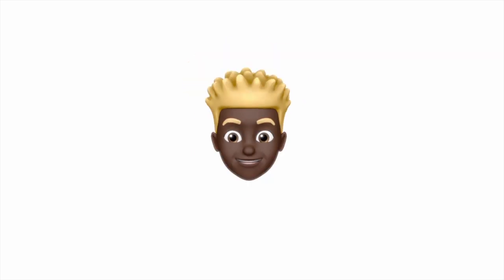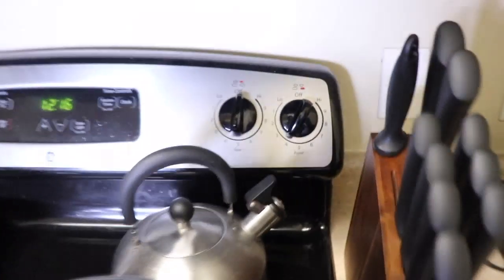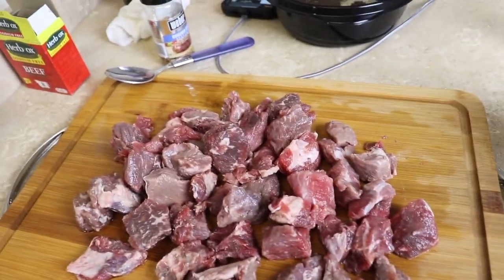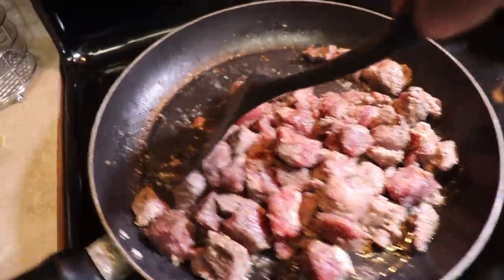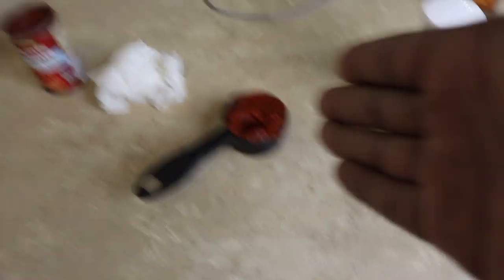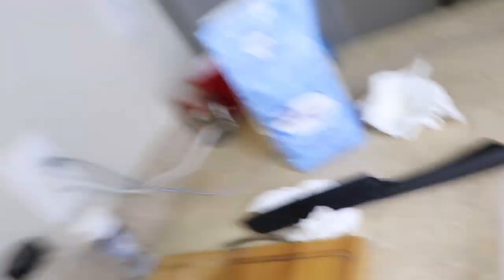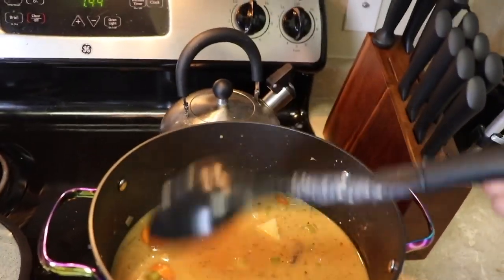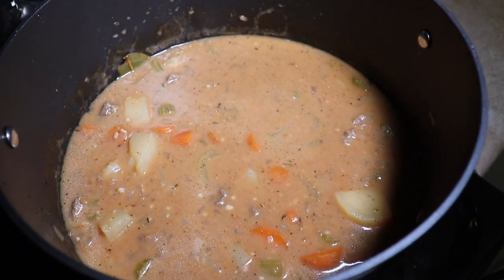Gamer fuel- Full Metal Stew Z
One of many cooking videos inspired by anime/gaming, Healthy and balanced for a positive food choice. Check out future Gamer Fuel videos to see what Im Chef-ing up in the Kitchen.

My added ingredients- Mrs. Dash (tomato basil blend, Table blend), Roasted Garlic by Spice World, Chicago steak blend by Weber, Jiffy corn bread mix.